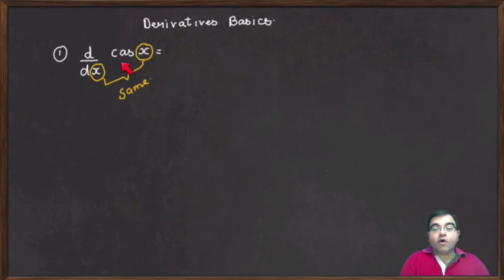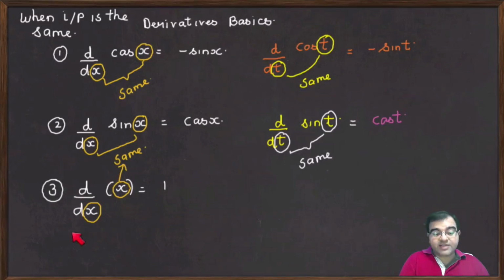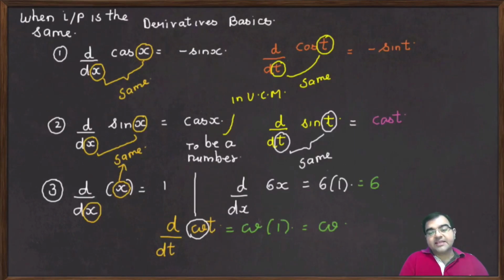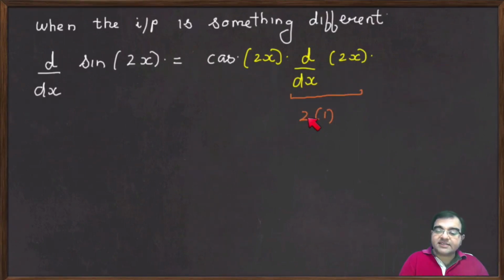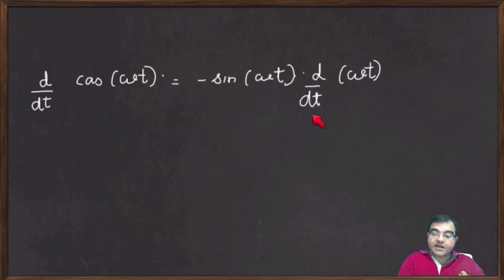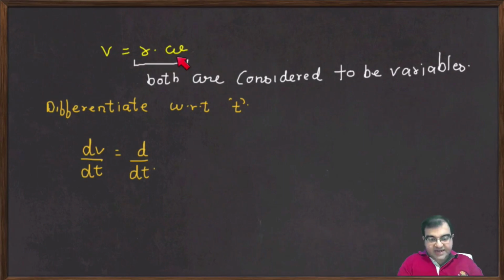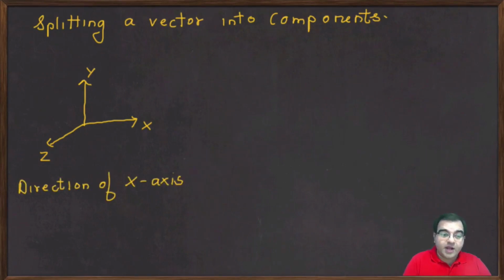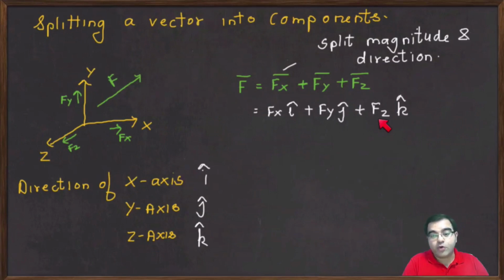Circular Motion | Maharashtra | Class -12 - Part Four (Textbook 1.5) Calculus Basics for Derivation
The Graspandscorehigh.com Video on Circular Motion Explains in Simple and Easy to Understand Language Calculus (Derivatives ) Basics Required for Derivation of Centripetal Acceleration Using Calculus Method.